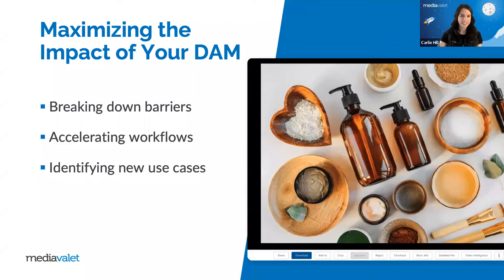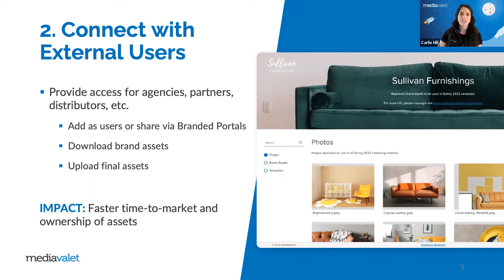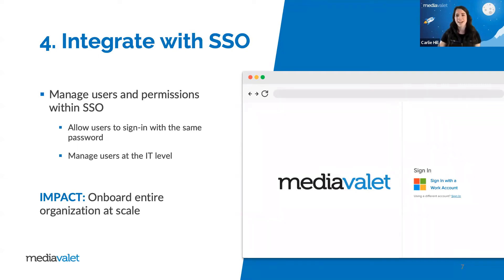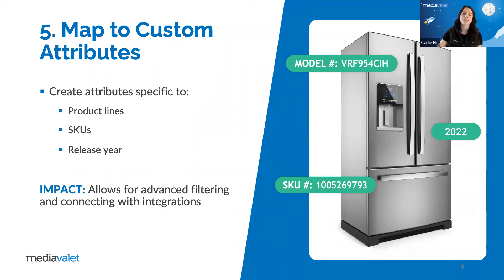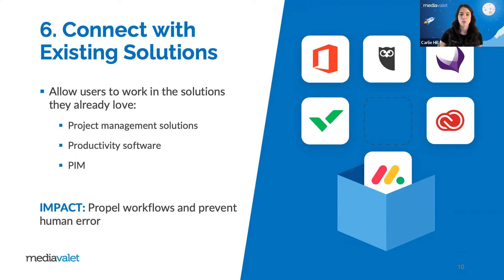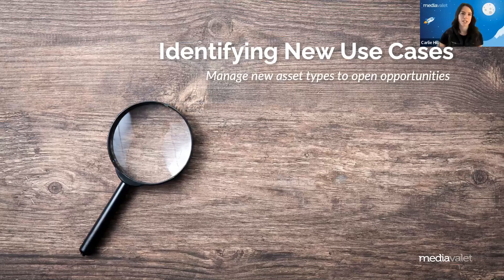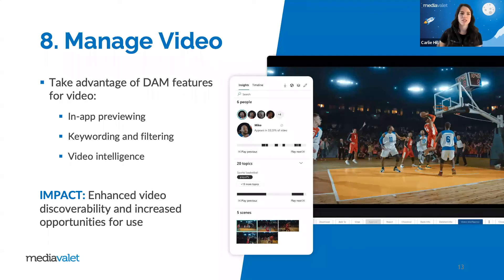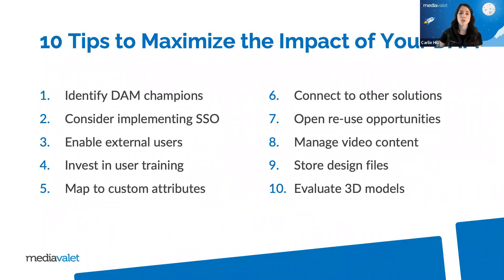TechLab - 10 Tips to Maximize the Impact of your DAM today – and into the future!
With hundreds of DAM projects under our belt, we’ve seen the good and the bad of DAM implementations in the manufacturing space.  From years of solving unique challenges for our customers, we’ve been able to narrow in on what works – and specific strategies to maximize DAM efficacy.

In this session, we’ll share our top ten tips – specific to the manufacturing industry – to help you maximize the impact of your DAM and future proof it for years to come.  We’ll highlight:
- Best practices to extend the value of your DAM
- Features you may not be using today, and
- Use cases that can be unlocked with small changes.

Speaker:
Carlie Hill, Senior Manager of Content Strategy, MediaValet

Recorded for DAM Industry Week 2022.